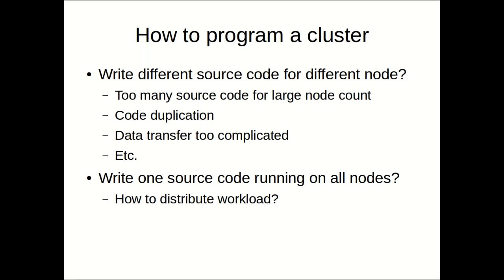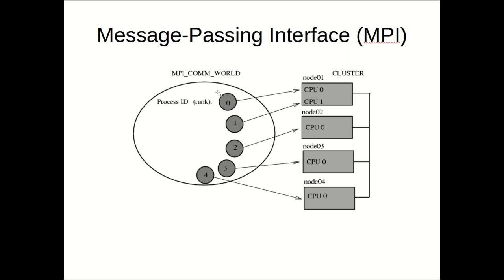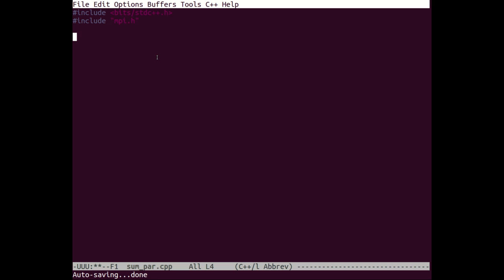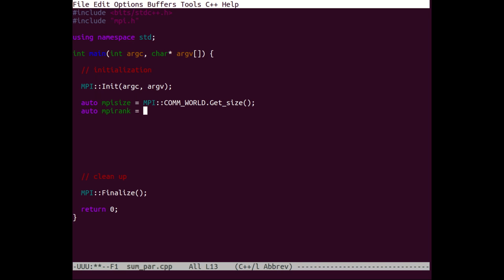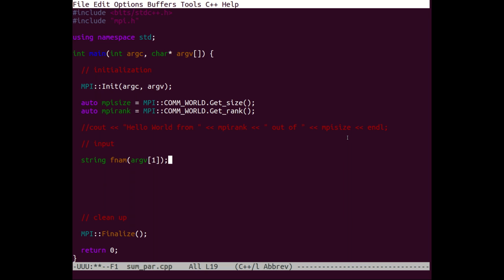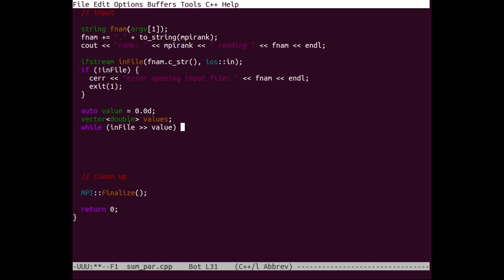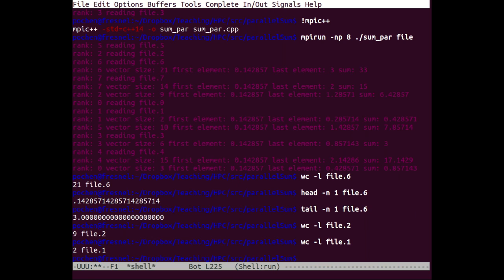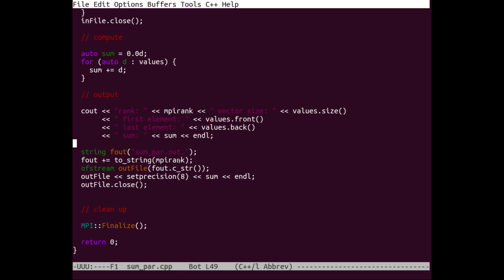Message-Passing Interface (MPI) (1)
Parallel computing using the message-passing interface library. This is the first example. No inter-process communications, each process does a partial summation.